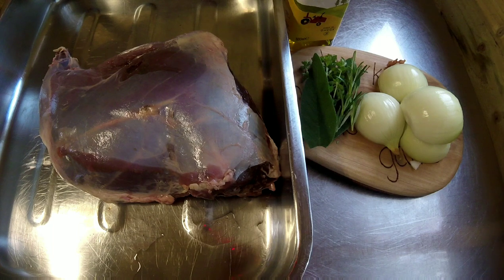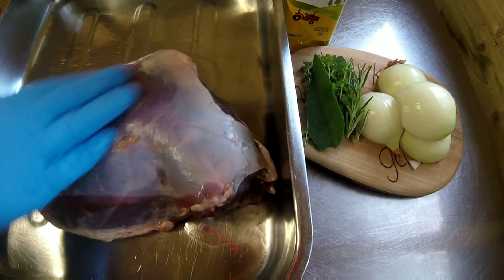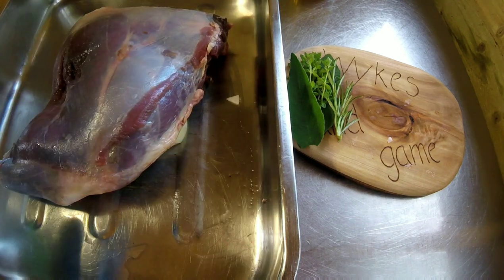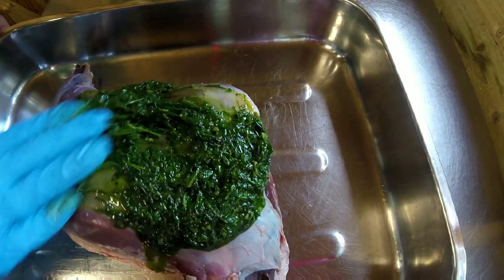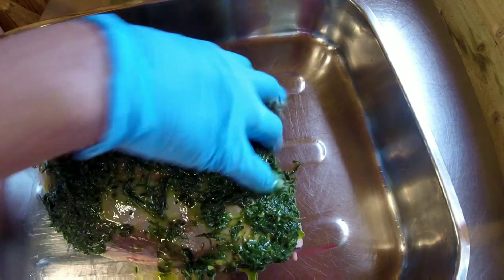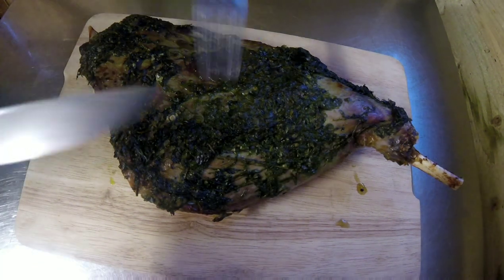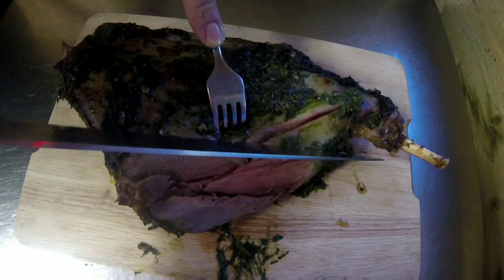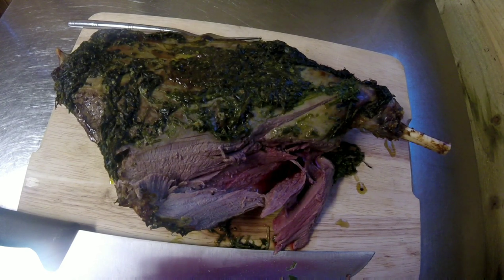How to roast a haunch of venison with a garlic and herb rub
This is a simple yet full flavoured roast, like I said in the video I like it very rare but if you like it medium rare cook it for longer.
My tip is cook it for 10 minutes per 500g of meat for rare or 13 minutes per 500g for medium.